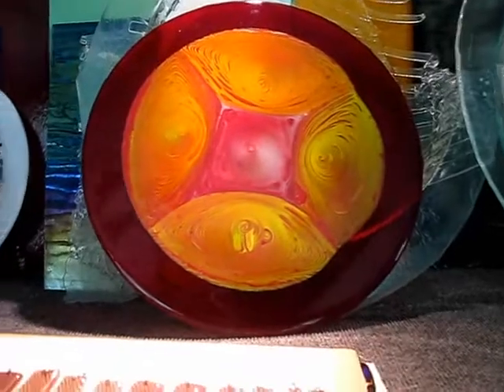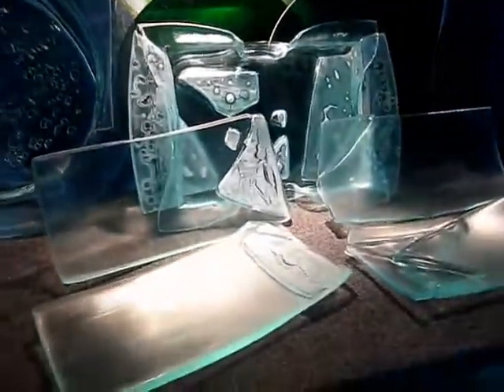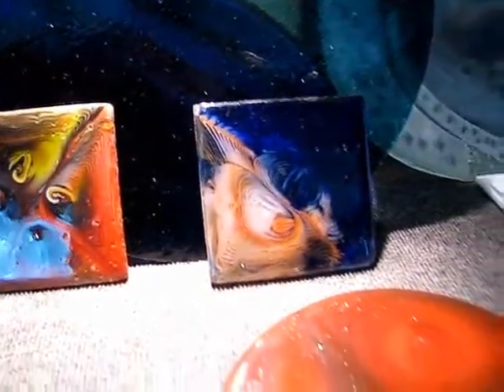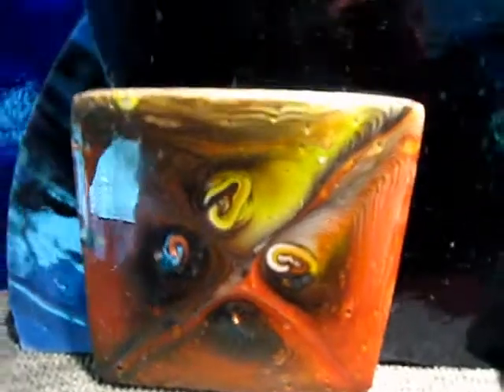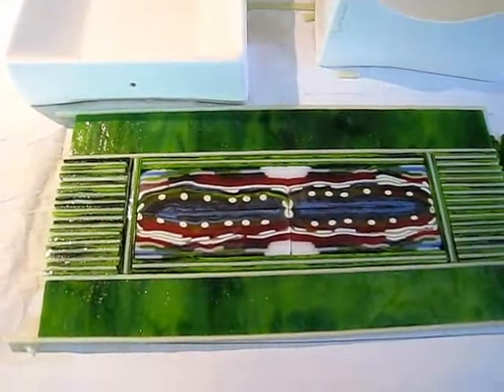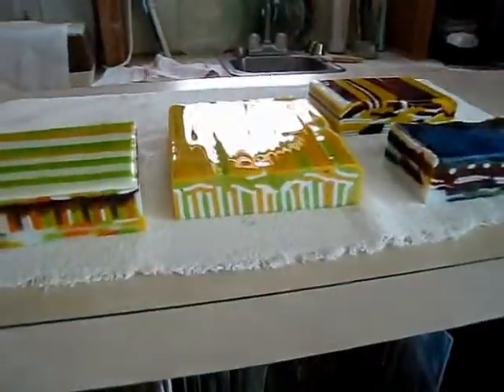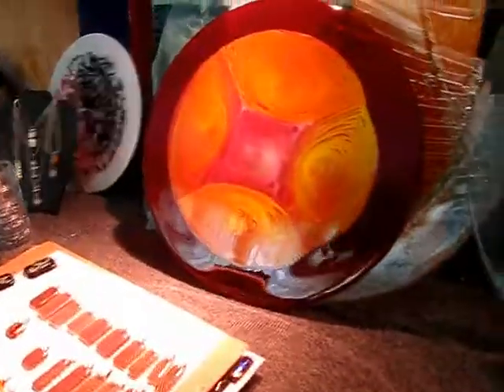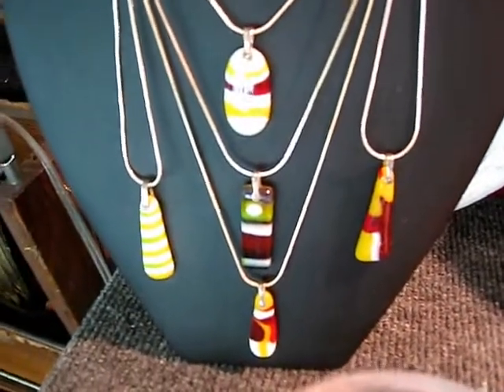warm glass studio